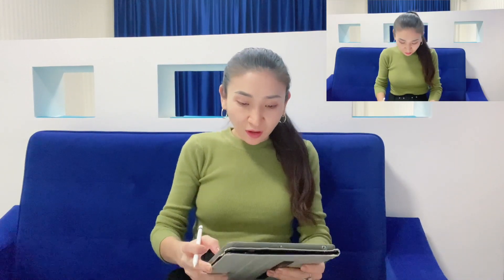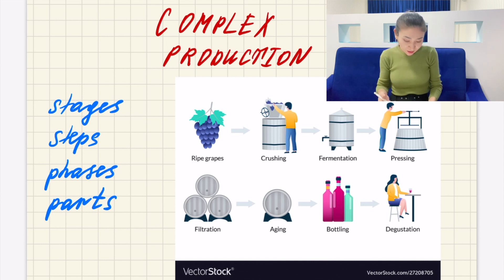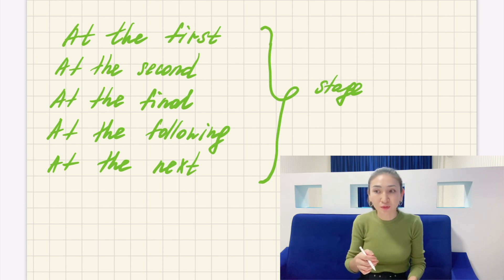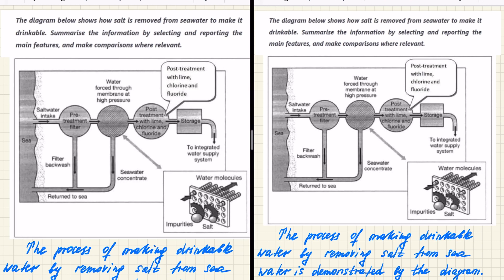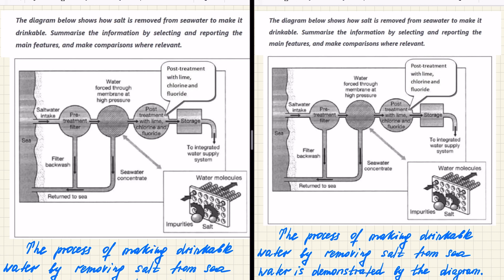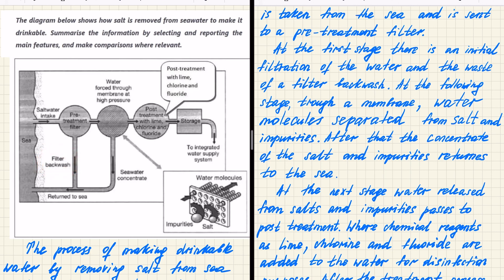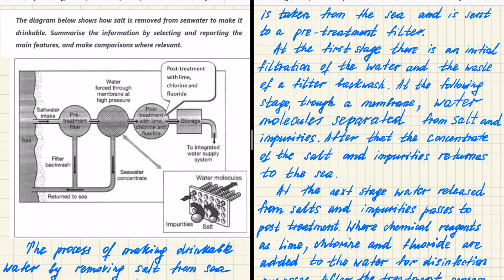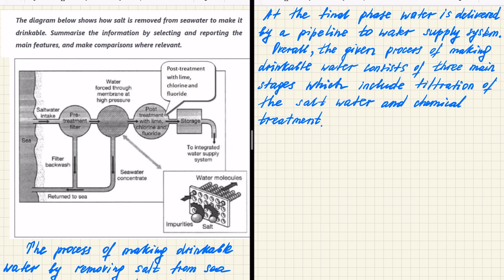Writing Task 1 Complex Production